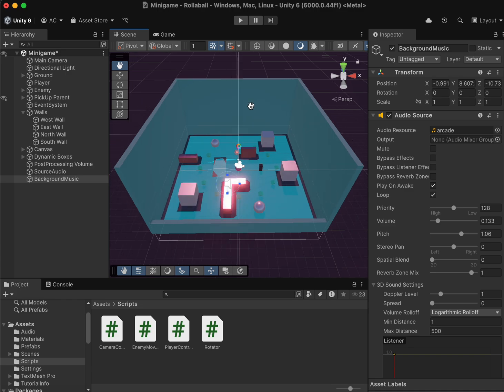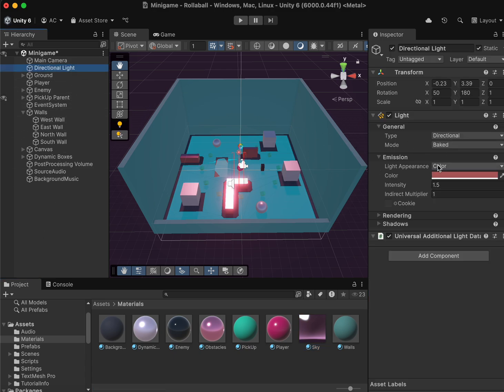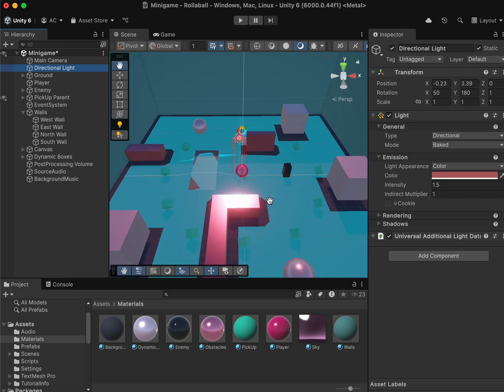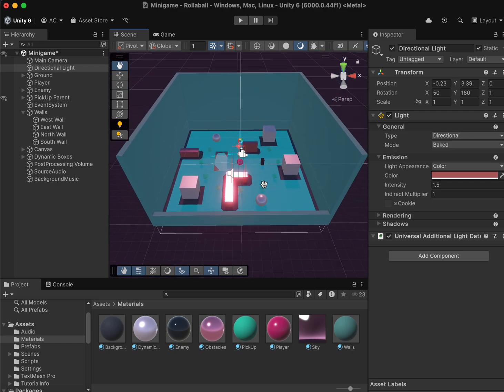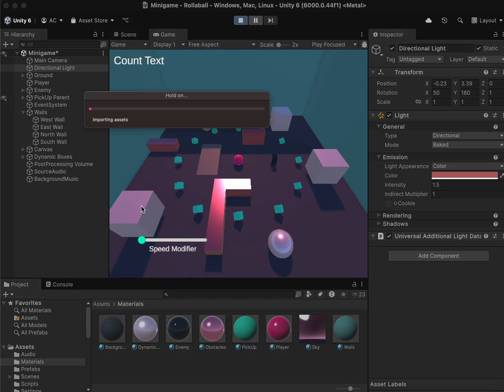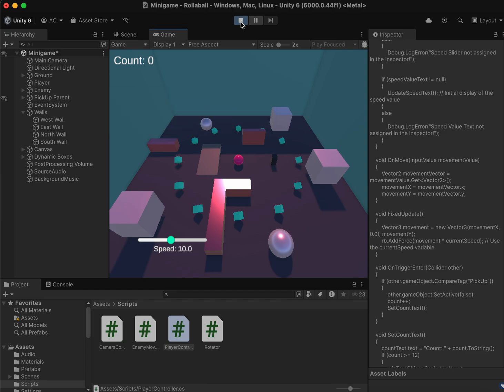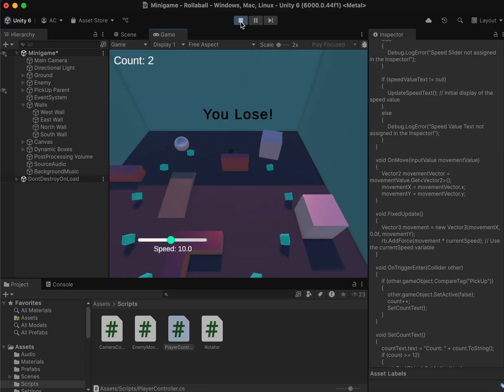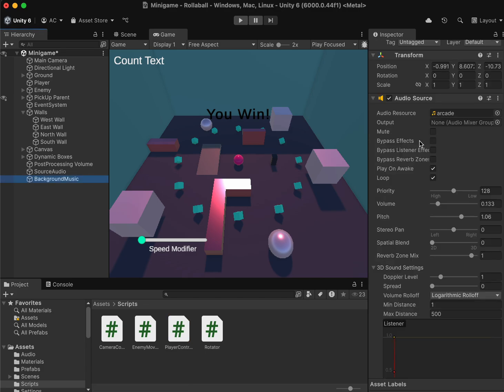Final Game Features Explained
Video explaining the use and purpose of my implemented features.